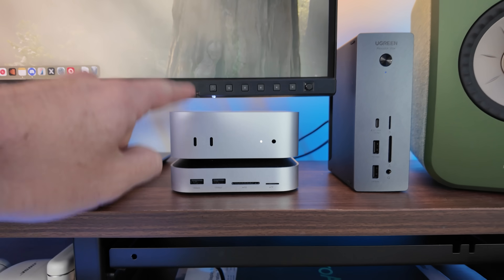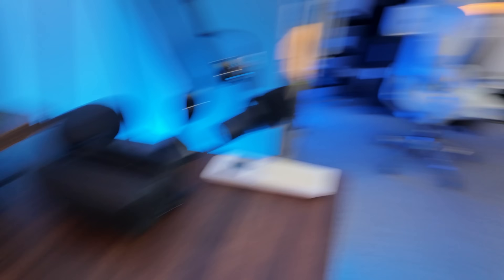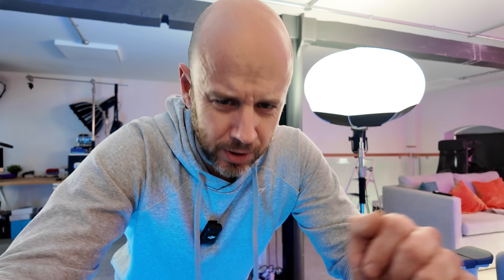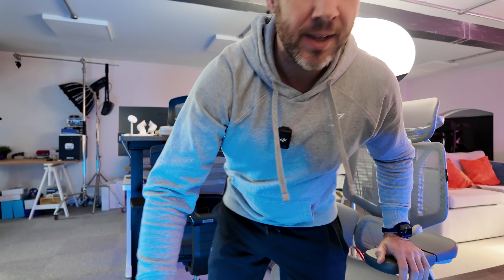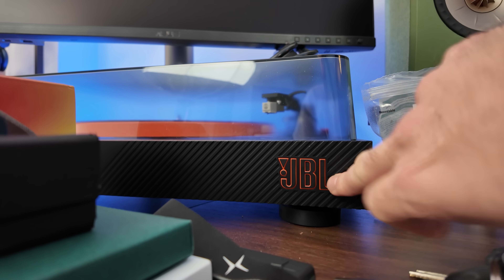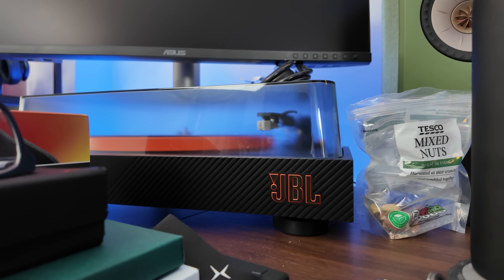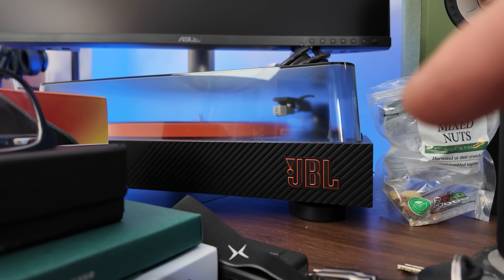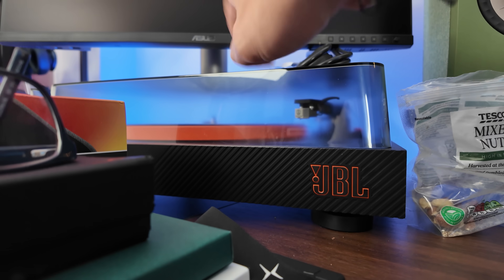What I’m REALLY Doing With the M4 Mac Mini (It’s Not What You Think)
The M4 Mac Mini might not be my main machine, but it’s soon to be playing a surprising role in my setup...

My Top Tech:
☕ Fuelled by Gaggia Coffee (with BIG discounts)
🔐 RoboForm - The BEST Password Manager
🖊️ Paperlike for iPads (including mini)
🎧 Benks AirPods Max Stand with Charger
🎧 Bose QC 45 Noise-Cancelling Headphones
🖱️ Logitech MX Master 3 Mouse
🖥️ BenQ PD3220U Designer Monitor
💺 HINOMI H2 Pro Ergonomic Office Chair
💻 Satechi M4 Mac Mini Hub & Type-C Stand with SSD Enclosure
🖋️ Magnetic Wireless Charging Benks Pen
🖥️ MSI PRO MP341CQ 34” Monitor

🔍 About This Channel:
I cut through the tech jargon to bring you honest, real-world reviews of laptops, smartphones, tablets, headphones, and more. My goal? To help you find the tech you need to get stuff done, without the fluff.

I’m Mark Ellis, a UK-based tech reviewer passionate about helping you make smart tech decisions. No deep dives into specs, just practical advice you can trust.